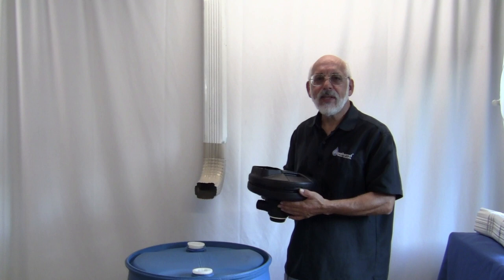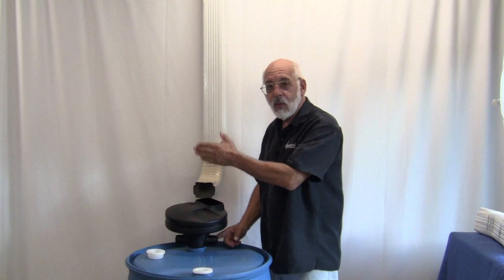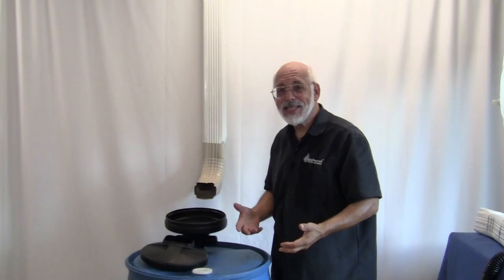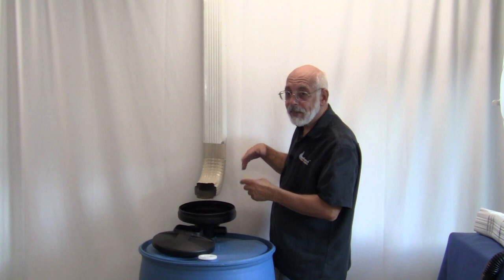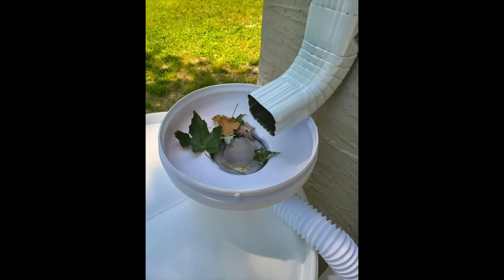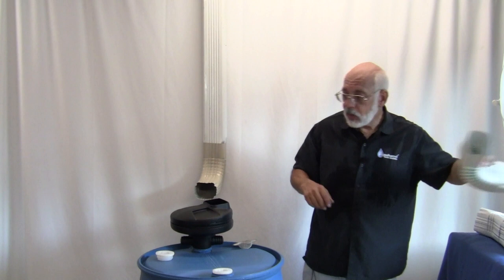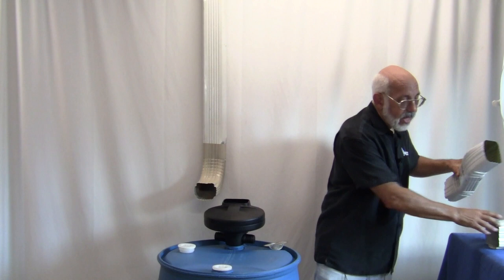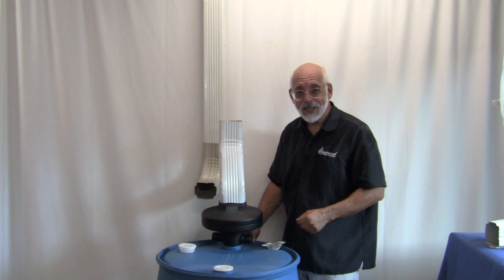UFO Rain Barrel Diverter - Rain harvesting kit for 55 gallon barrels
= Use the screw in plug hole of the 55 gallon barrel and spin the UFO Rain Barrel Diverter into place to begin capturing rain water